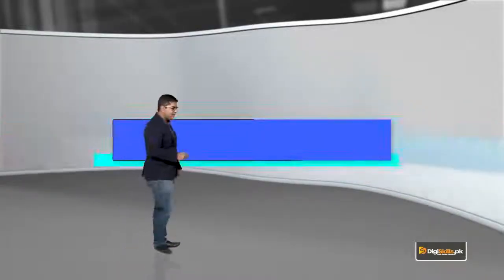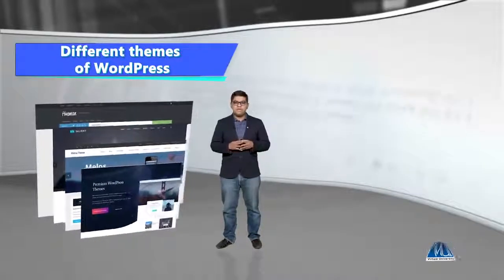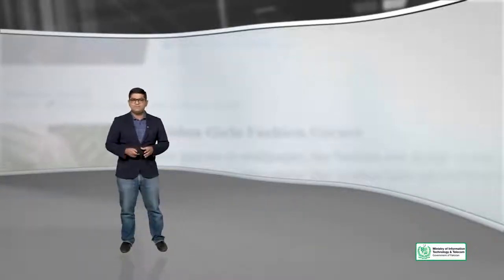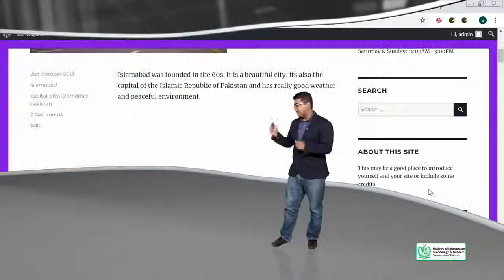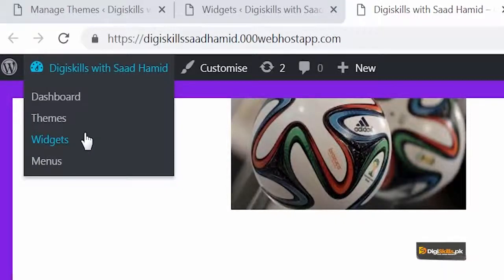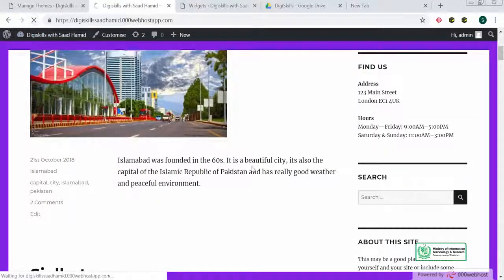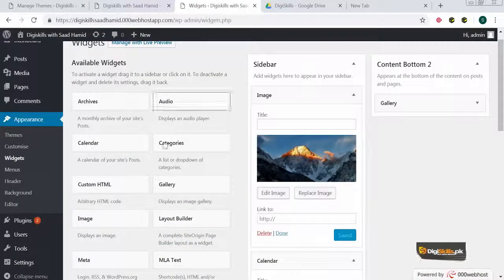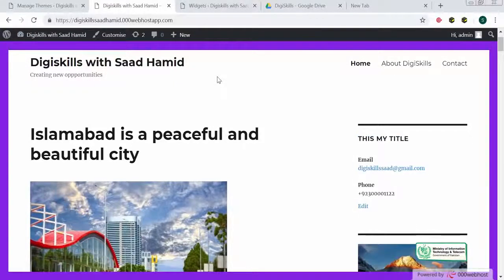Topic 60 WordPress in Urdu Hindi by DigiSkills Widgets in WordPress